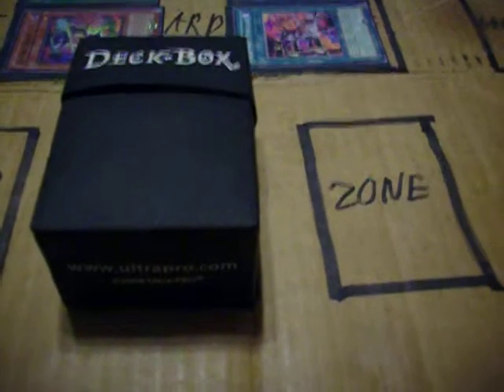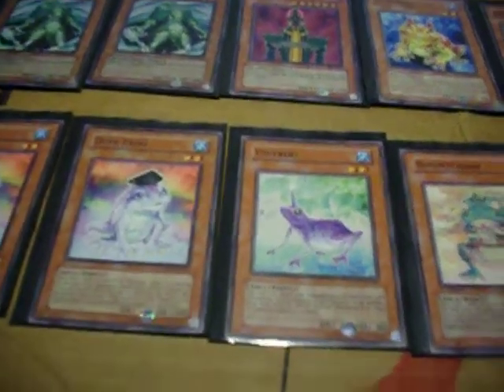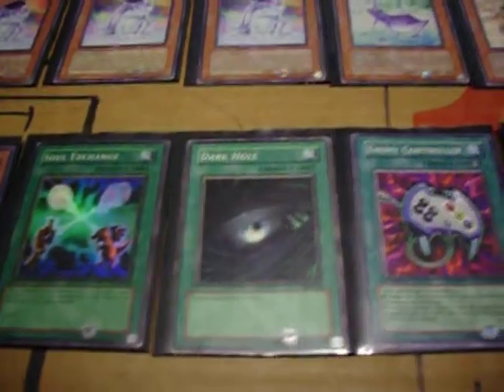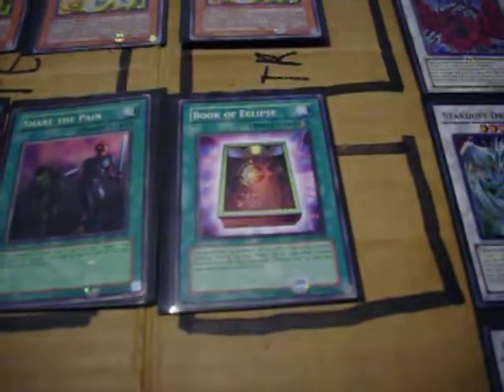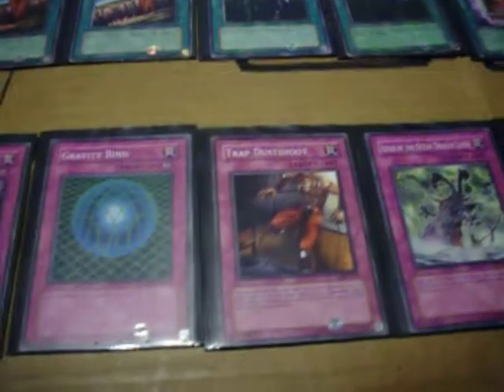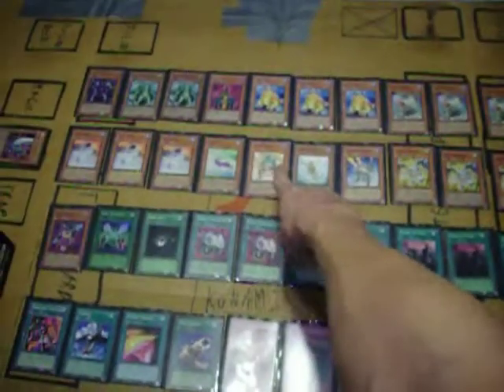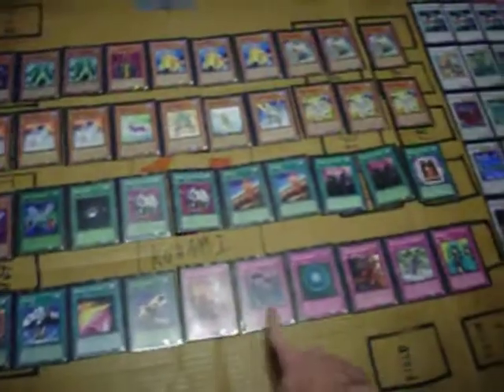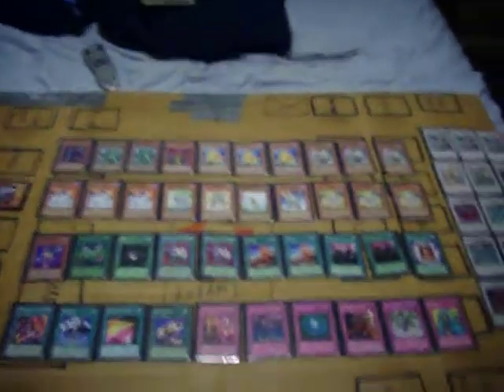Frogs (Aquarious) [Deck Box Zone]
newer aquarious update hope you enjoy it